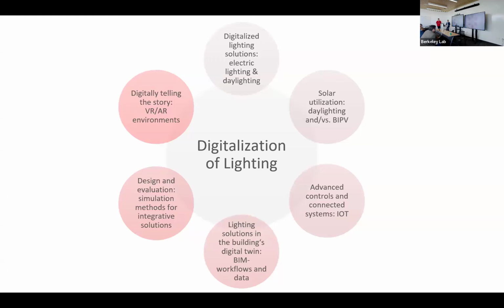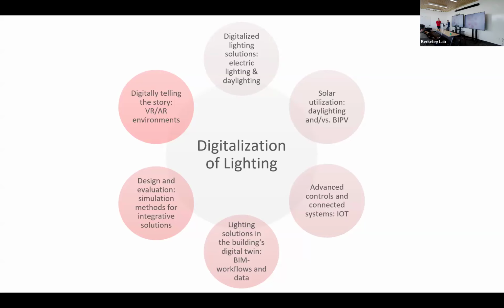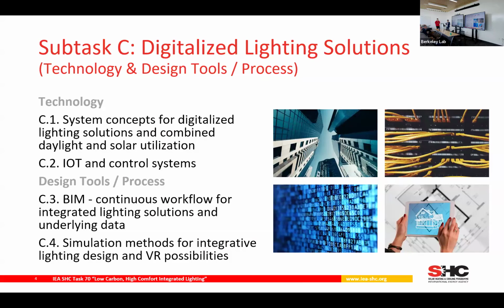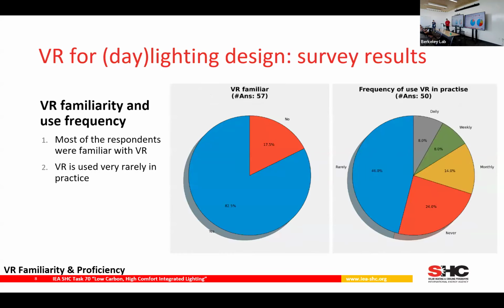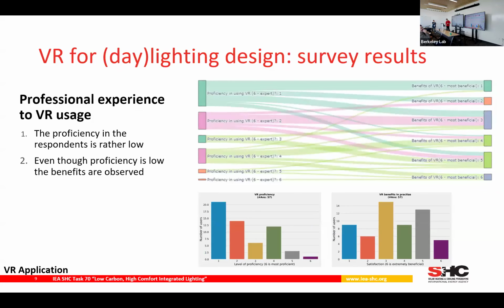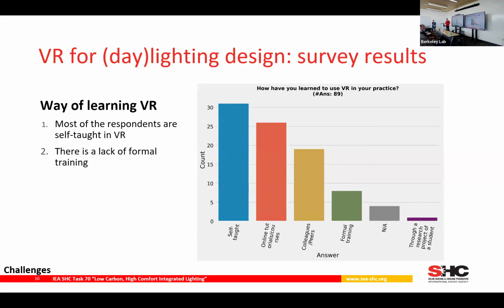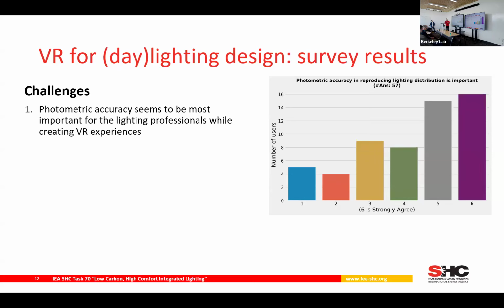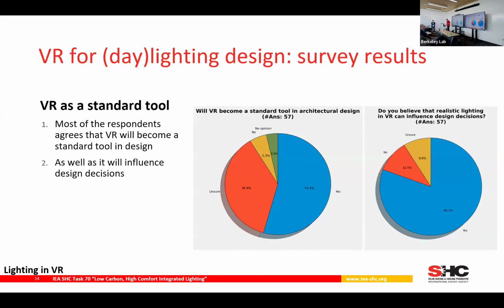14 IEA SHC Task 70 3rd Industry Workshop - STC - Geisler Moroder Bladowski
Digitized Lighting Solutions (Technology & Design Tools / Process): Potential of VR technologies in (day)lighting design
David Geisler-Moroder, UIBK, AT
Adam Bladowski, Gdansk University of technology, PL